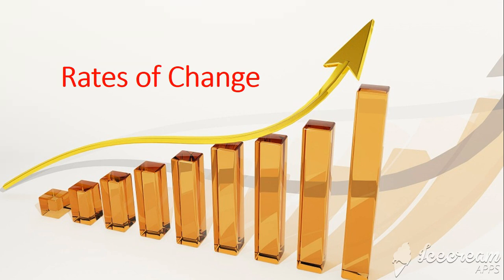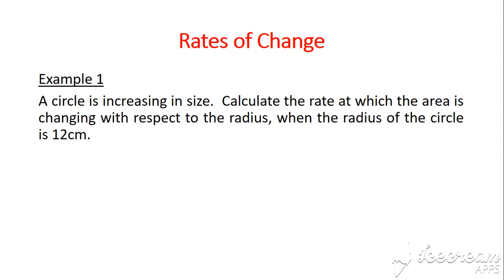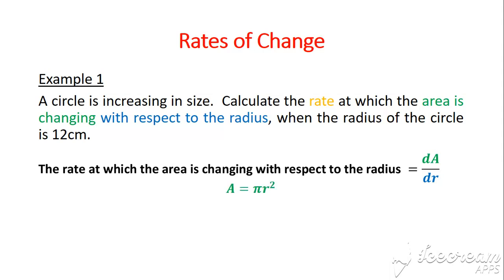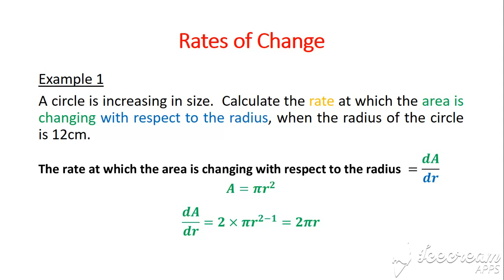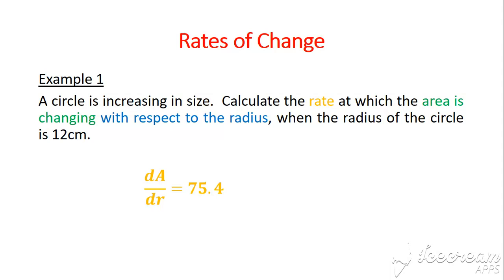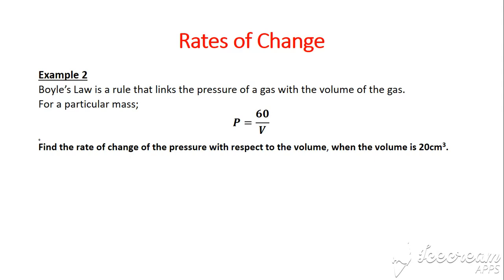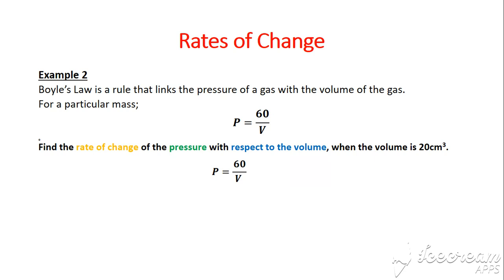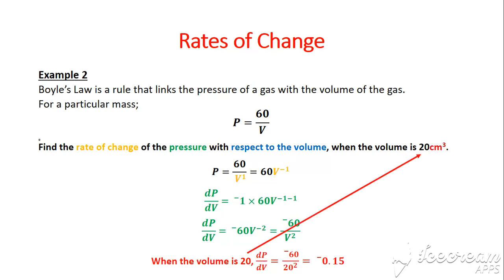L2C12 - Rates of change